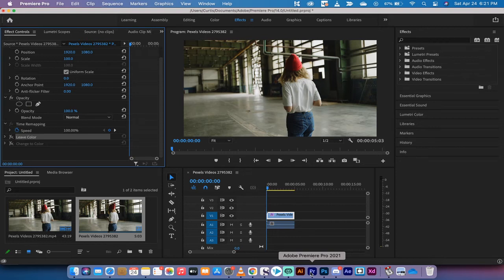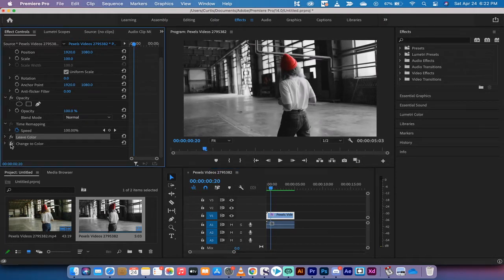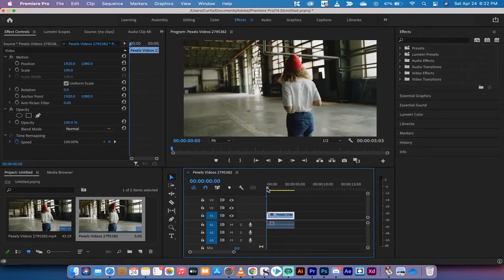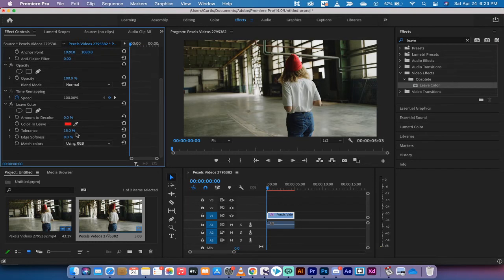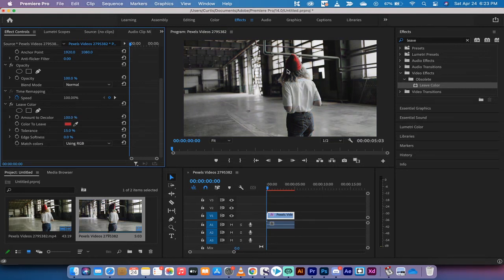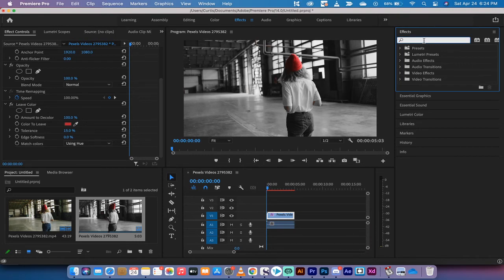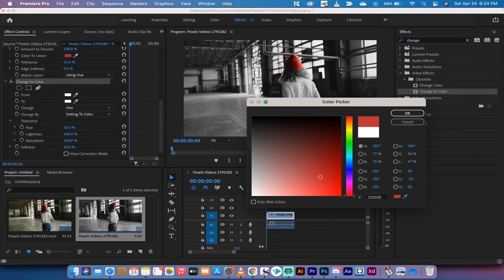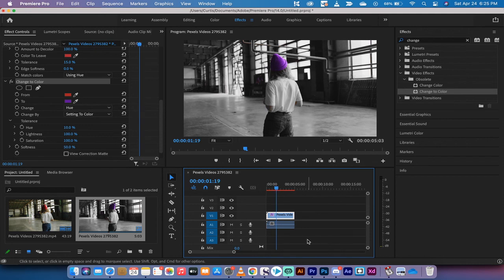How To Create Sin City Color Effect | Single Color - Premiere Pro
To create the Sin City or single color effect in premiere pro, first drag and drop your footage onto the timeline.  Next, apply the leave color effect to the footage.  Click on the eye dropper and select the color of the footage you want to leave.  Next, increase the decolor effect from 0% to 100%.  Adjust the  mode from RGB to Hue.